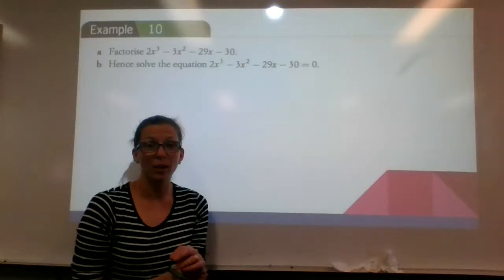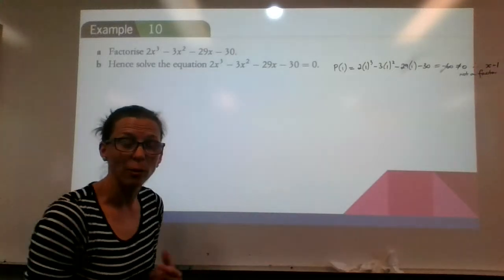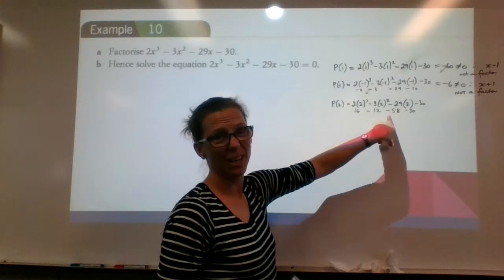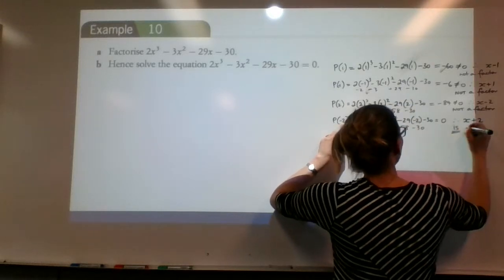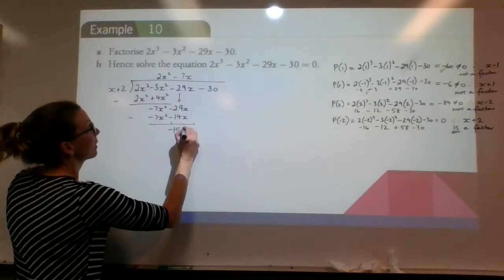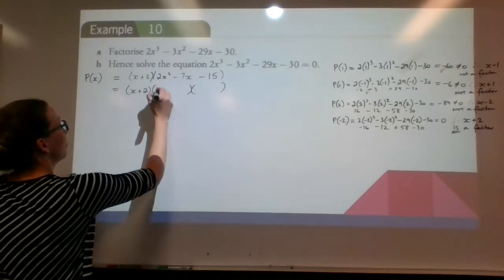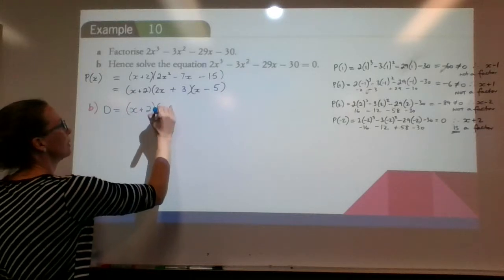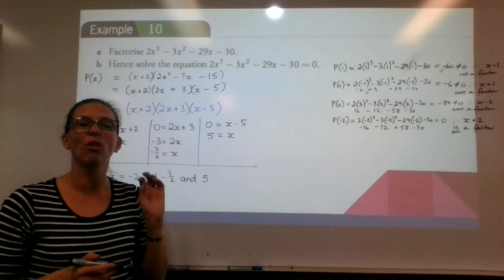Factor Theorem Ex 10